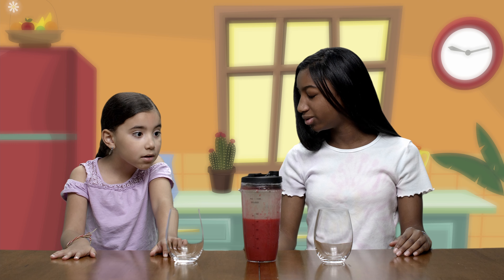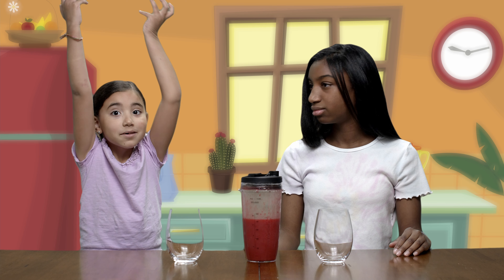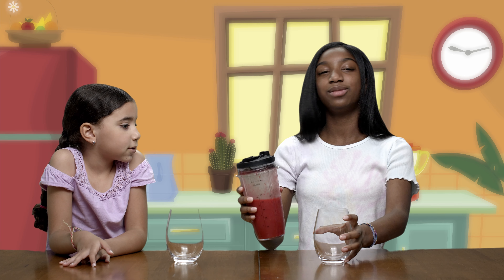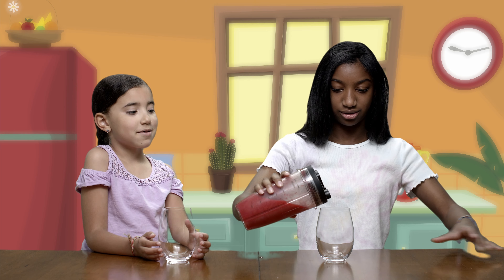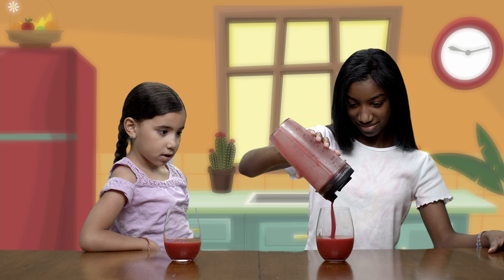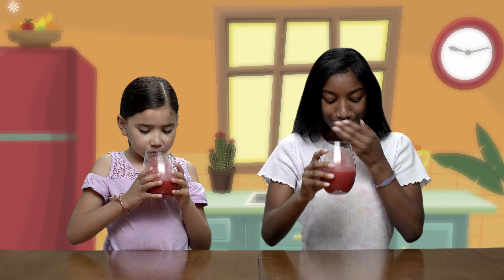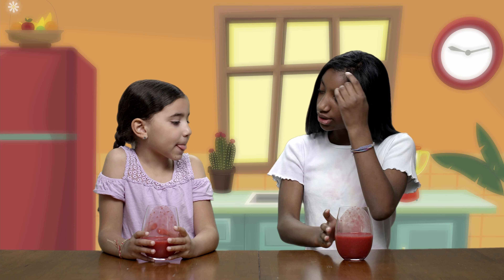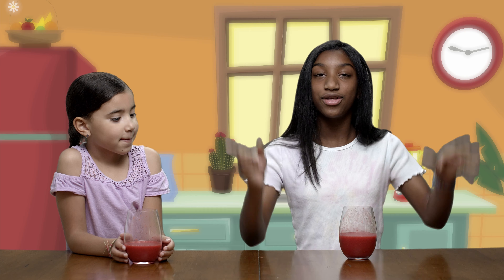Momma's Little Foodies: Magical Strawberry Smoothie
On this silly episode of Momma's Little Foodies, we make a smoothie with the power of Strawberry Magic.  Enjoy!